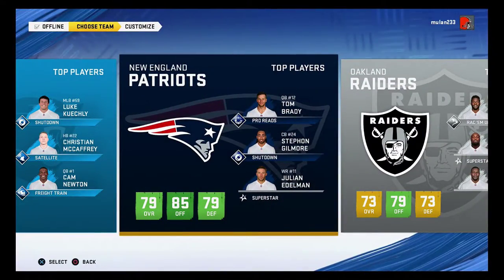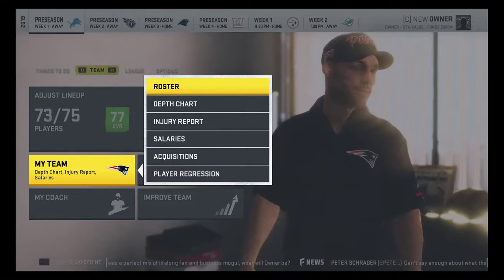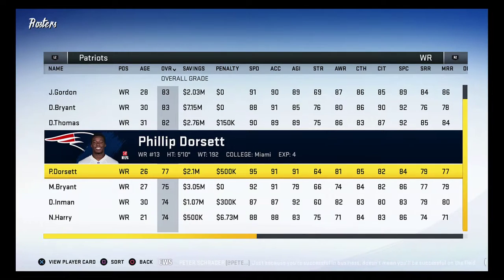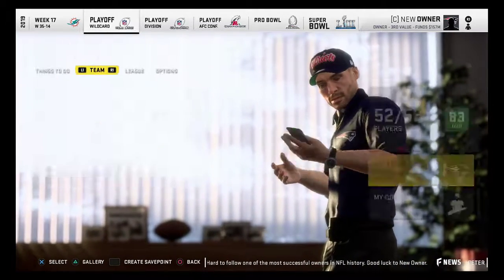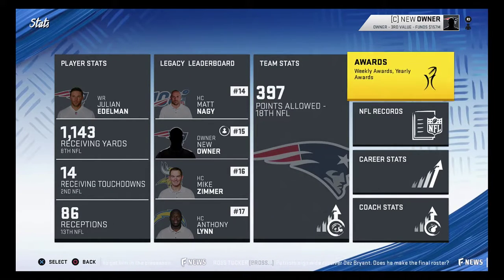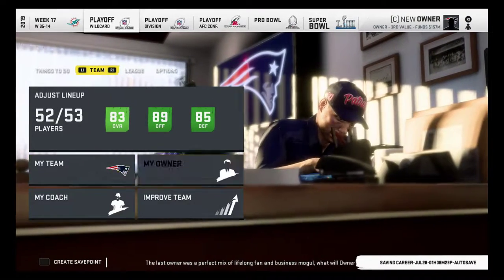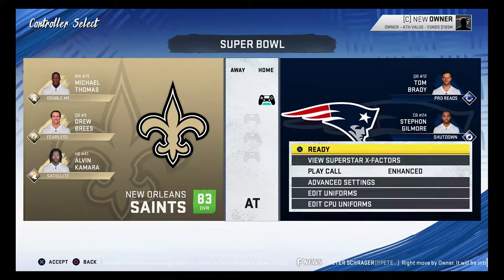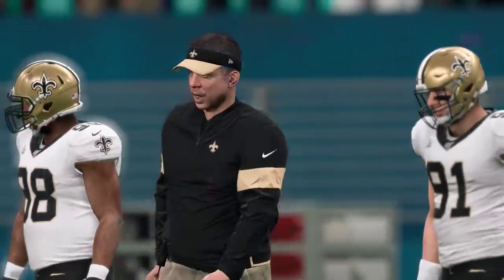Can A 59 Overall Rated Tom Brady Win The Superbowl: Madden 20 Experiment!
In today video we will see if a 59 overall rated Tom Brady can win the Superbowl and how long will he take.  In this video, Tom Brady will be close to his original madden rating of I believe 57 overall.  He will have superstar Xfactor ability.  Let see How long it takes Tom Brady to get to the Superbowl.